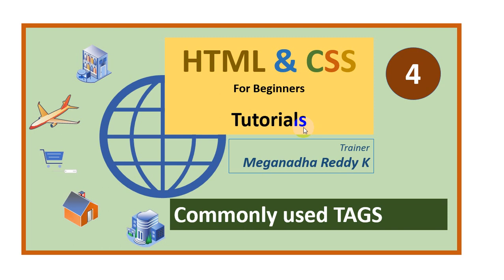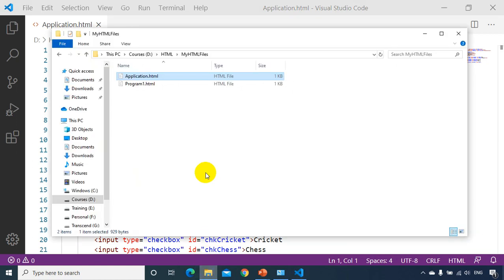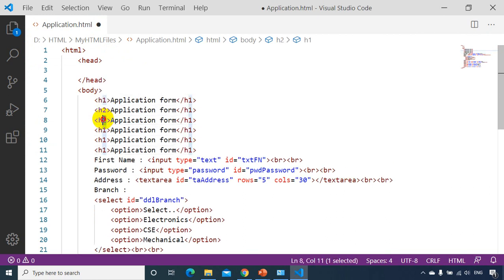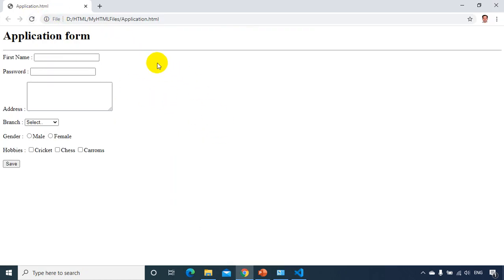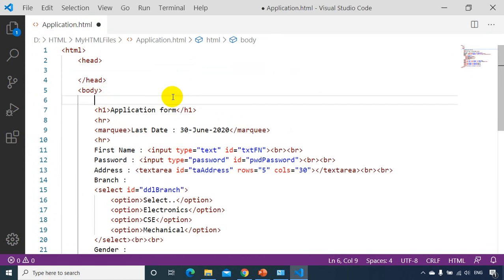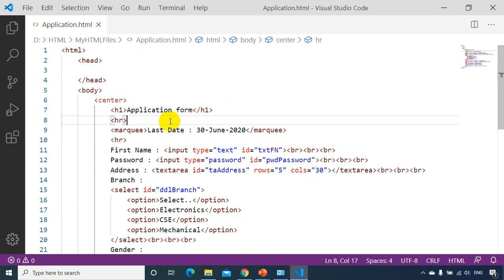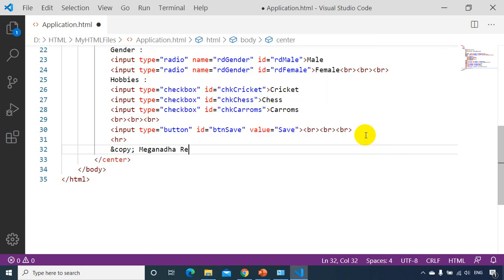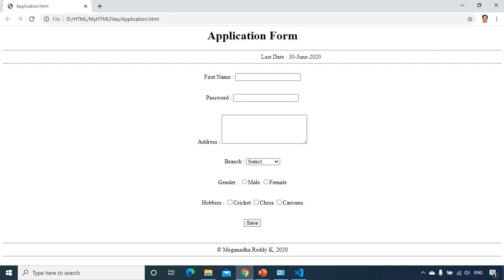HTML Tutorials : Lecture-4 : Commonly used HTML Tags